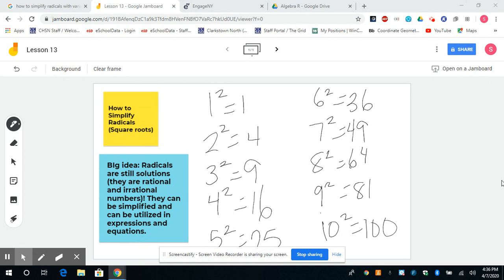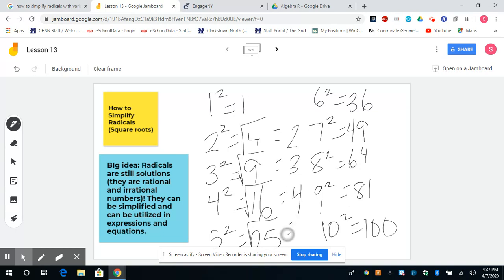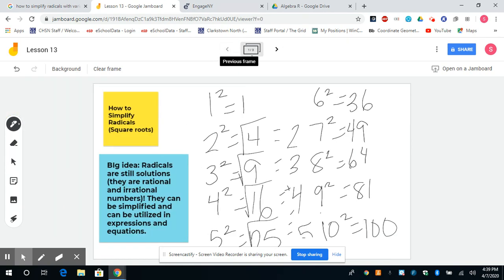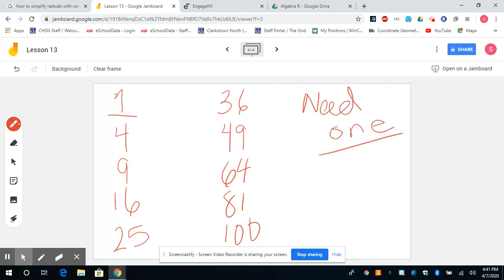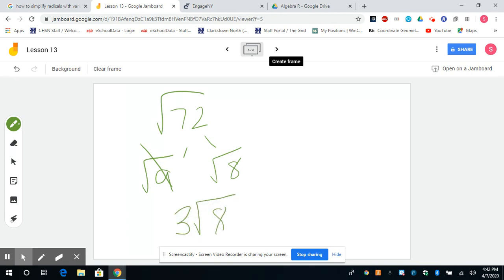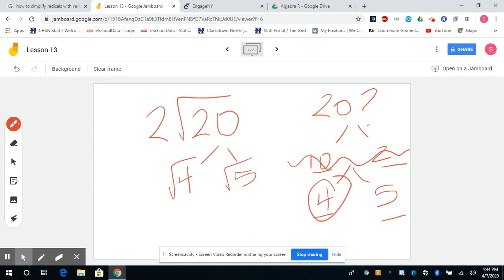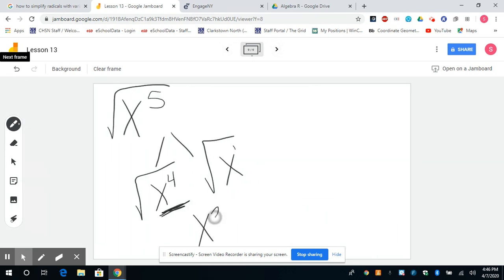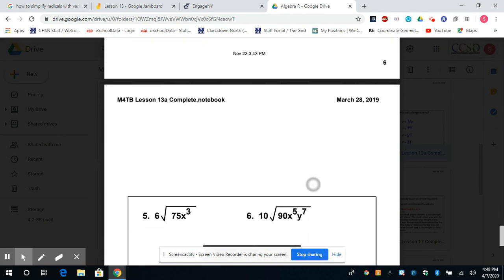Lesson 13a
Simplifying Radicals